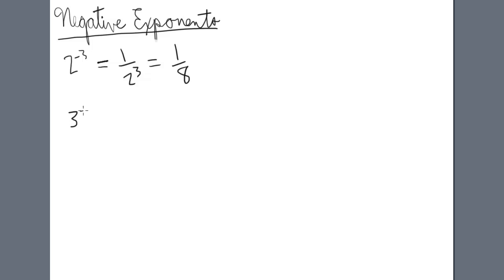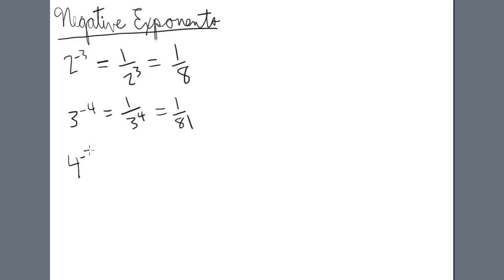Negative Exponent Introduction TI 84 Calculator Exponent Series